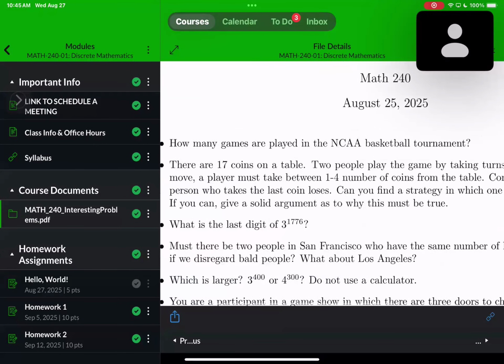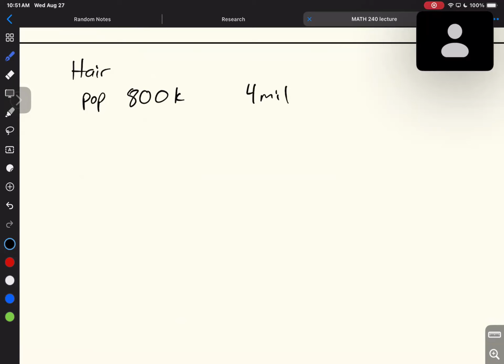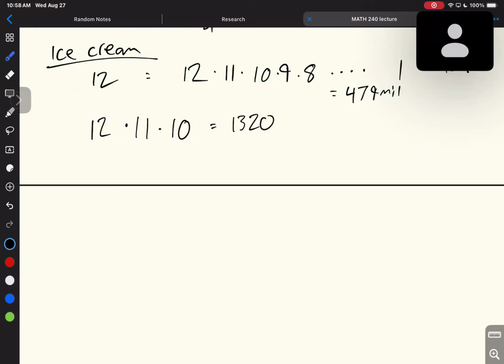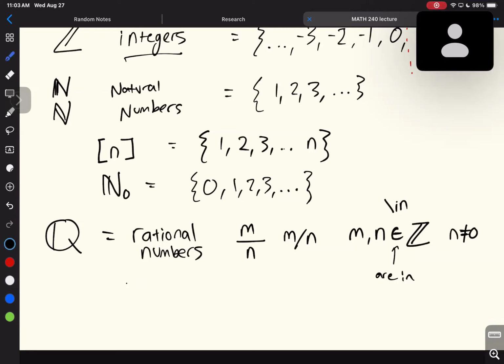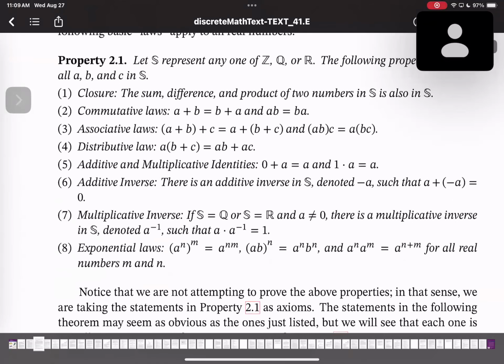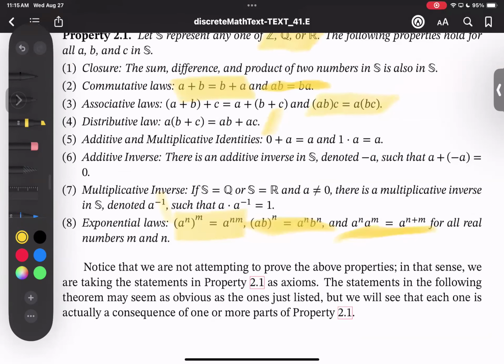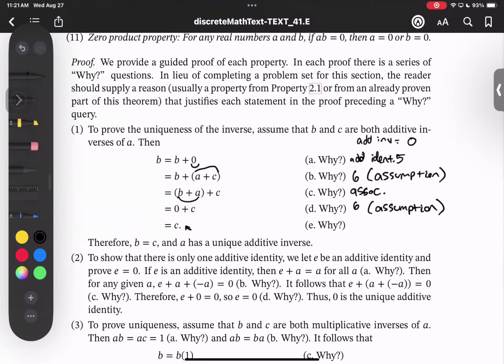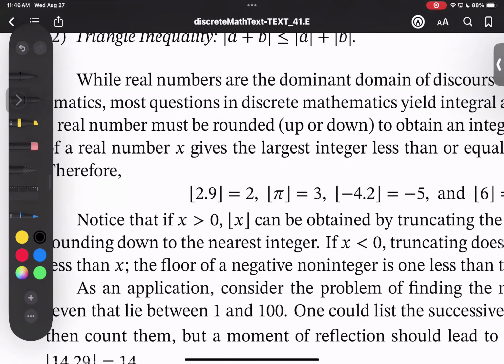Math 240 Aug 27: Notation, Axioms